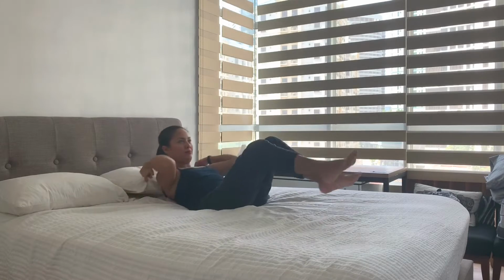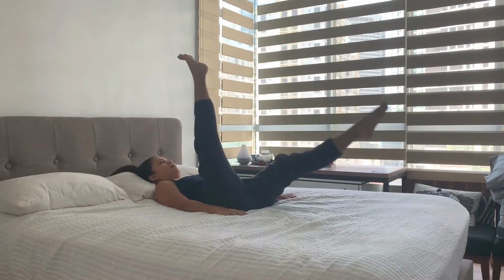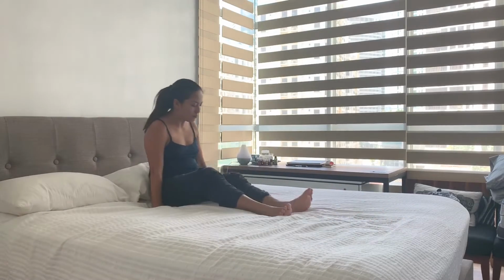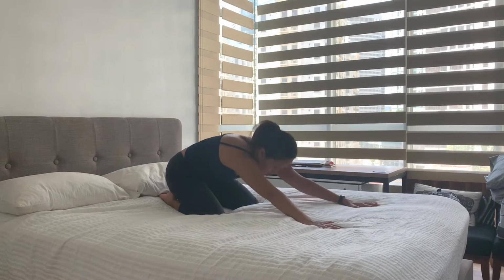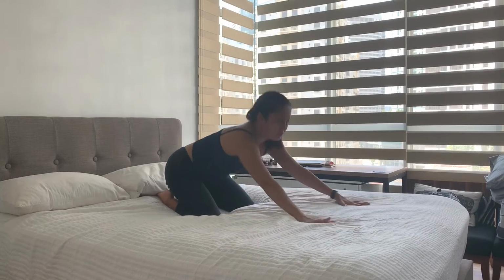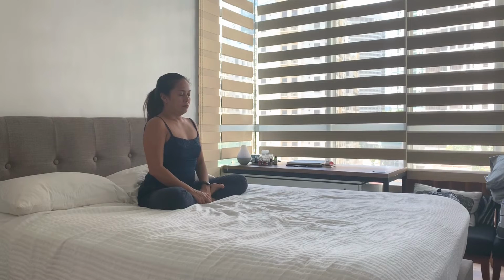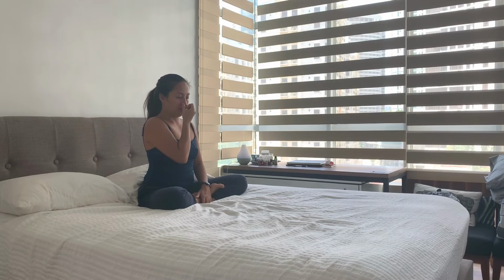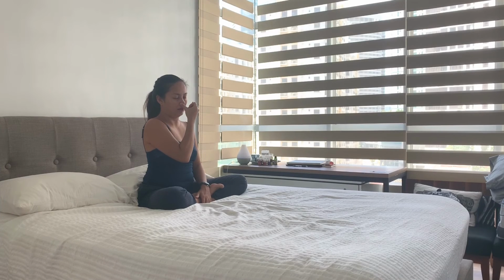5-Minute Yoga Video To Energize Your Day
Energize your day by starting with a quick 5-minute yoga practice on your bed.  No more excuses for not being able to do yoga!

I'm new to YouTube and let me know what you need, can give me ideas on what to to do next.  Namaste!